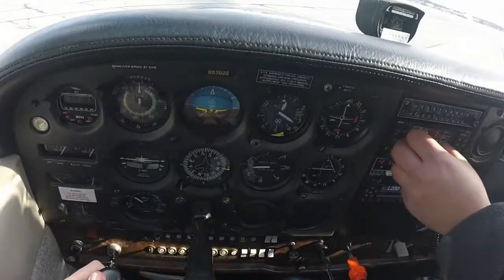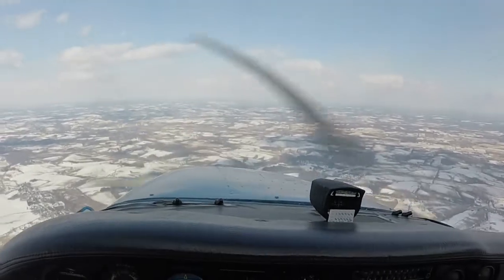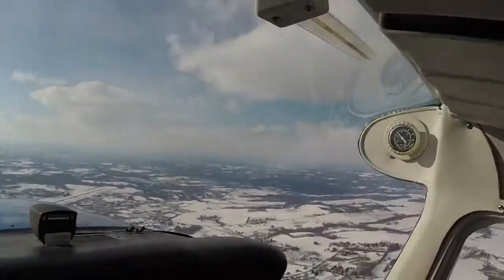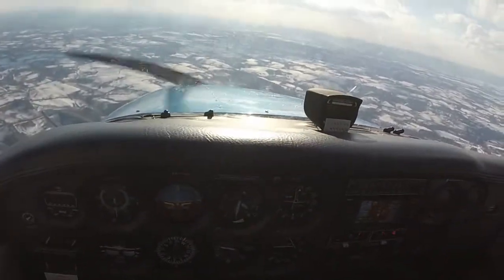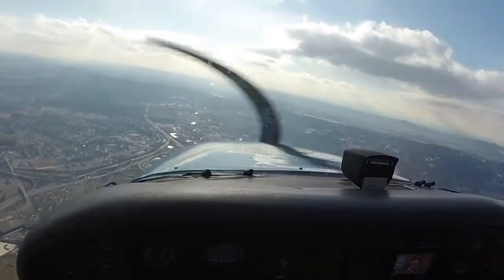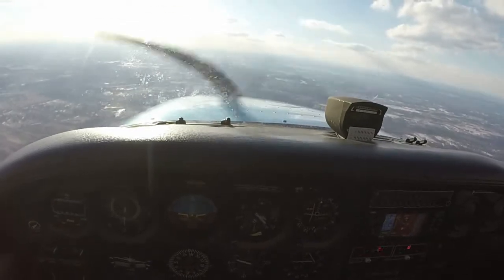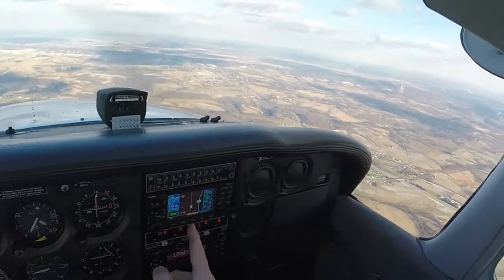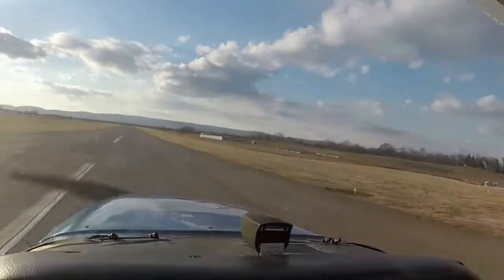Full VOR Flying Lesson POV Cessna 172 w/ Audio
This was my first time flying using VORs, its not the most exciting thing to learn, but still very fun to try out. At the time of filming I was about 15 hours into my training. I took off and landed at the Frederick Airport (KFDK) and train at Bravo Flight Training.